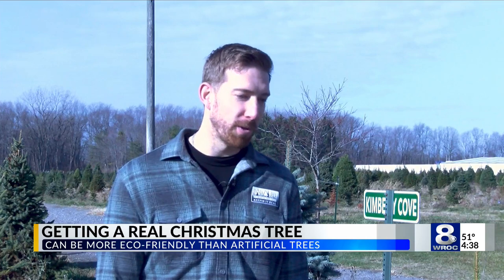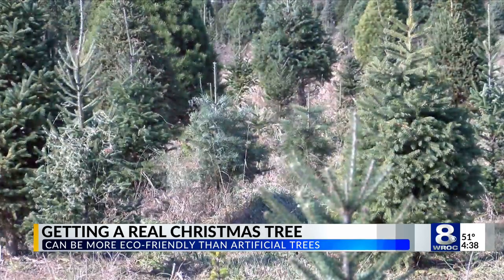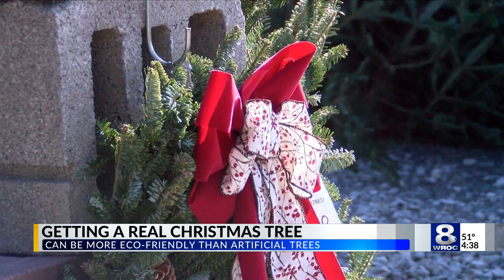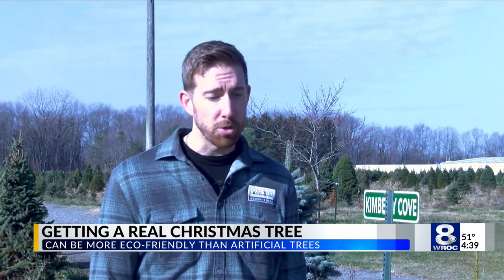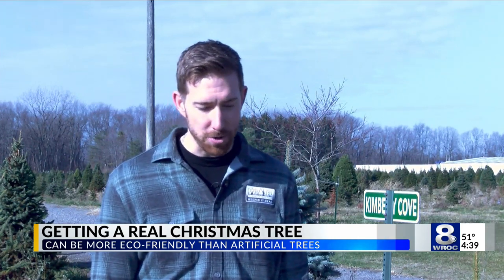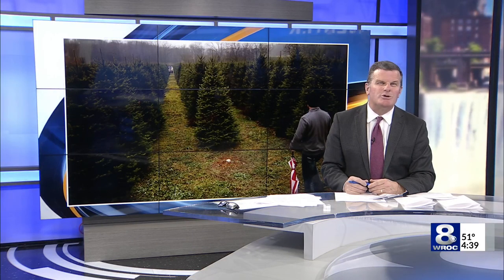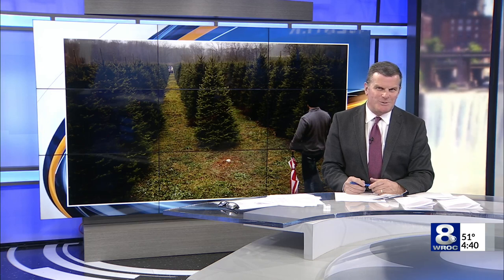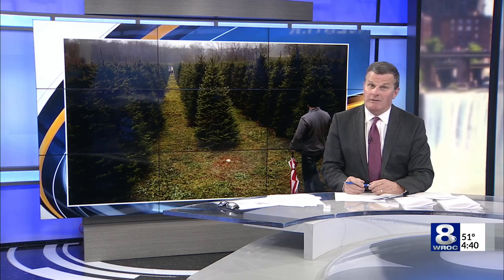Tips for picking the perfect tree for the Christmas season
When deciding between a real versus an artificial tree, tree farm owners say that getting a real tree can actually be the more sustainable choice.